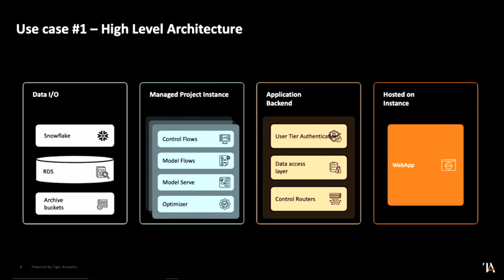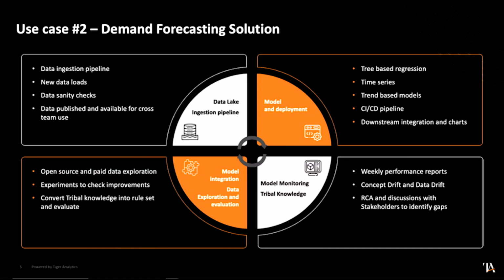Custom ML Solutions: Navigating Challenges and Building Impactful Systems | MLDS 2025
This session explores the challenges of designing and deploying custom ML solutions for unique business needs. We’ll cover tackling messy data, scalability, fairness, and integration issues, drawing from real-world project experience. Learn strategies to align technical feasibility with stakeholder expectations and discover tools and best practices to streamline development. Whether you're starting out or refining your approach, this talk offers actionable insights to build high-impact, scalable ML systems.